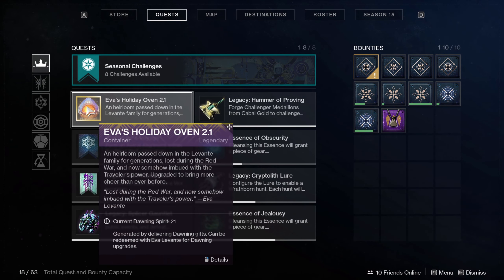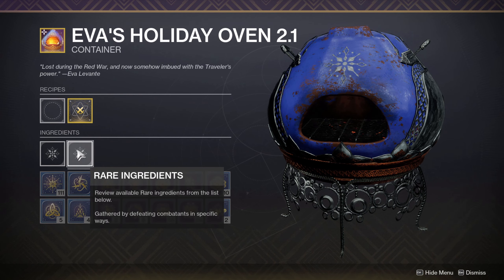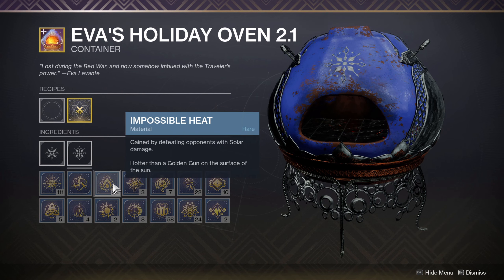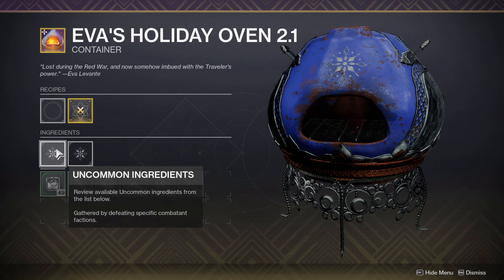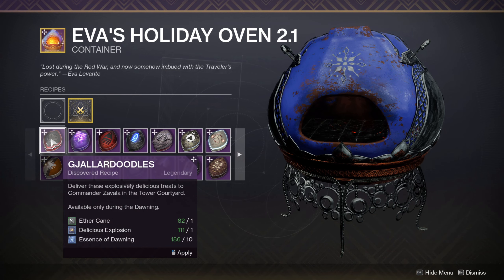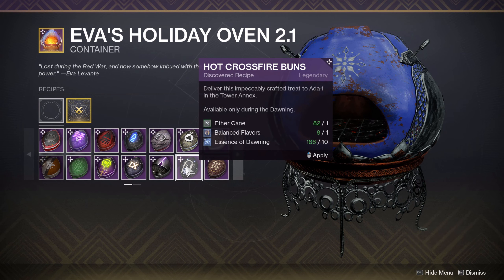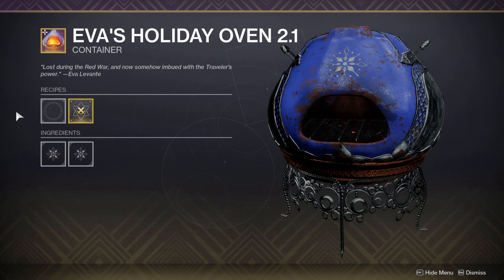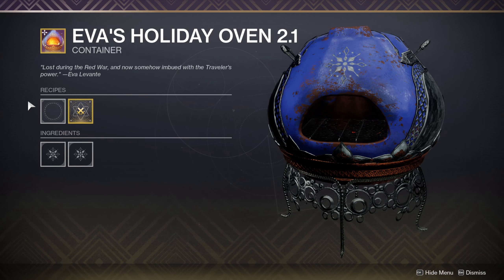All Cookie Recipes For The 2021 Dawning Event - Destiny 2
All Of The Cookie Recipes For the 2021 Dawning Event In Destiny 2

A video more focused for new light player's who need to learn all of the cookie recipes to help masterwork their ovens for the dawning event to help save essences and unlock certain triumphs for the event. In the video I go over every single cookie recipe and all the ingredients you need to craft them to help ya'll get your ovens masterworked and start printing cookies for your favorite vendors in Destiny 2.